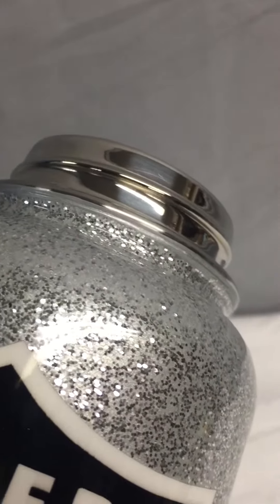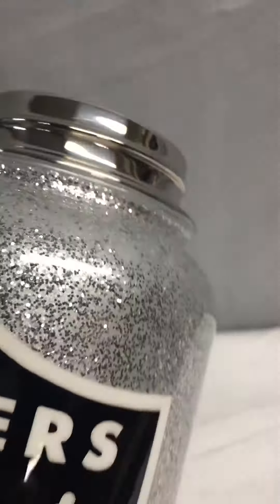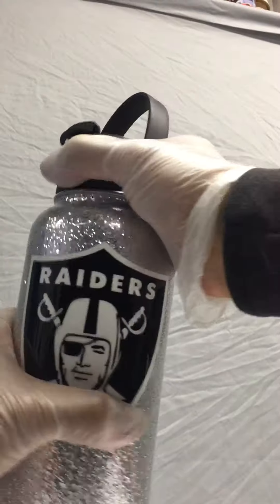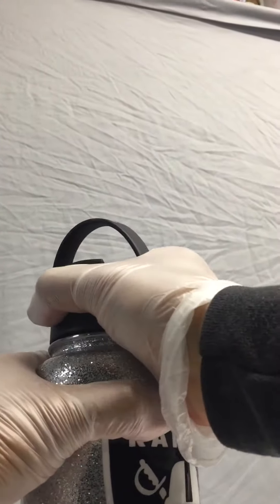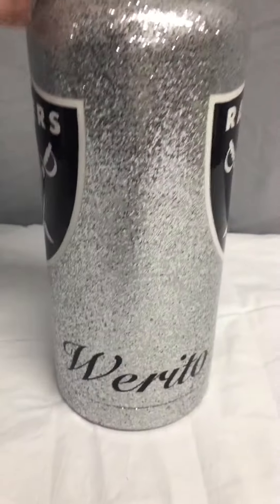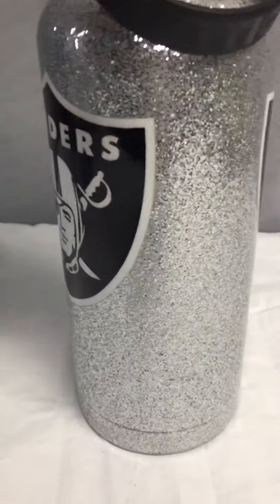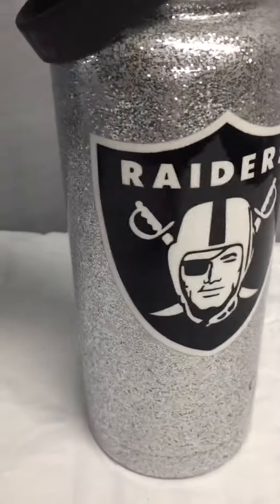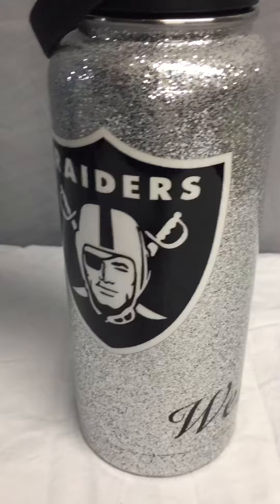Werito Water Bottle